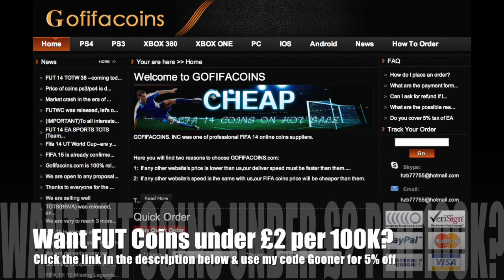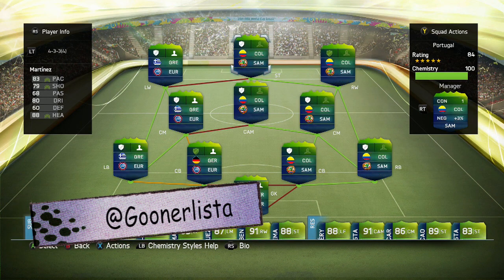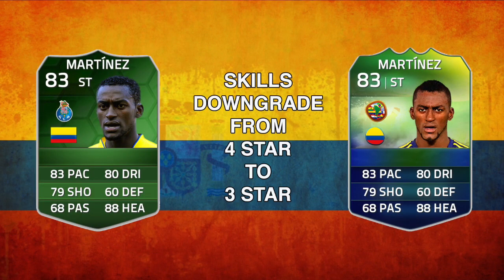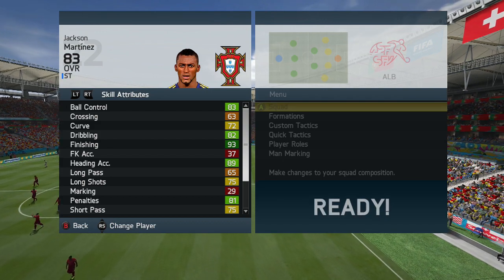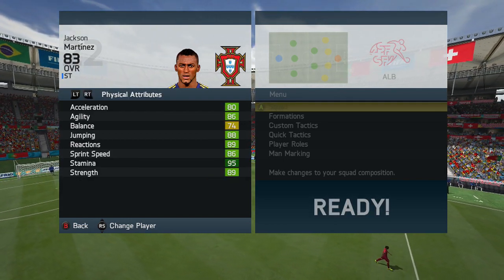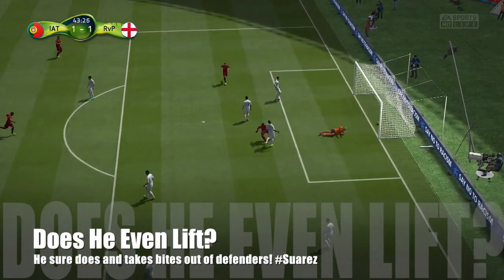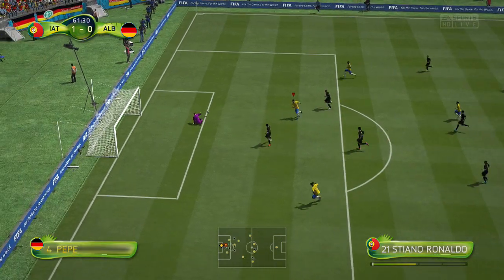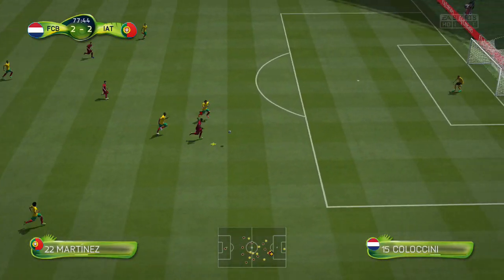FUT 14 World Cup iMOTM Jackson Martínez Upgrade Player Review FIFA 14 iMOTM Martínez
A review on Jackson Martínez iMOTM Upgraded World Cup Card on the FUT WC add on and his in game stats he is now 83 rated.